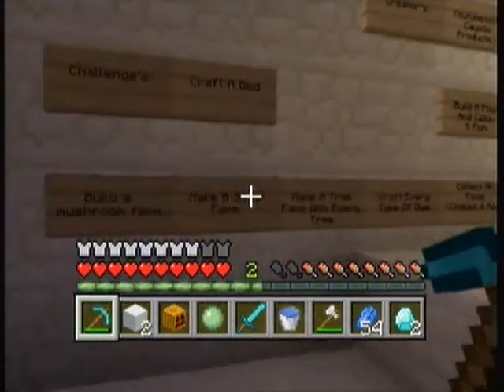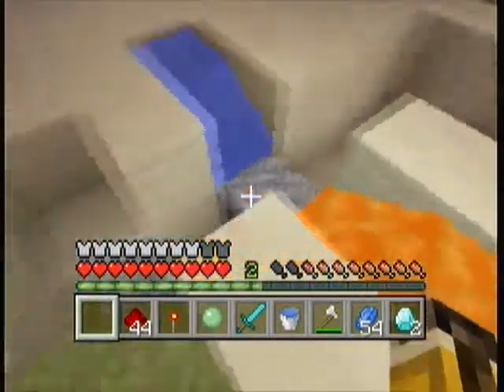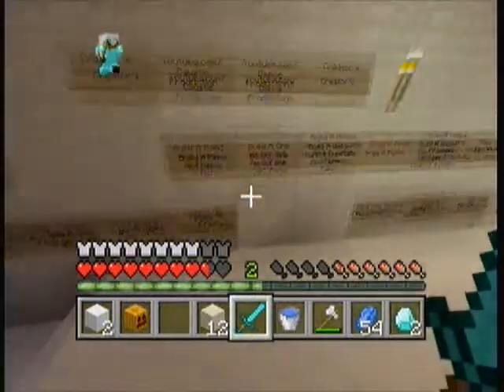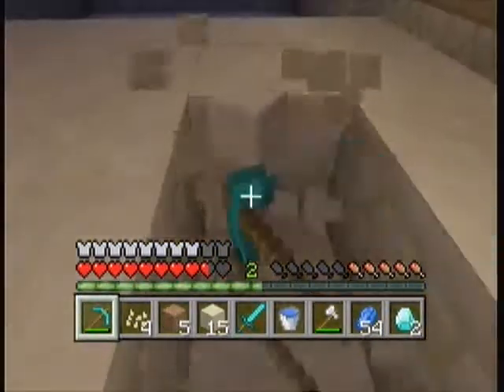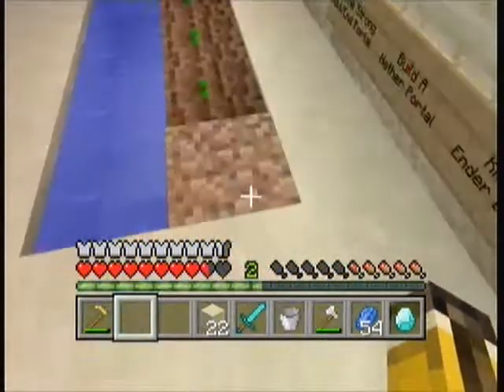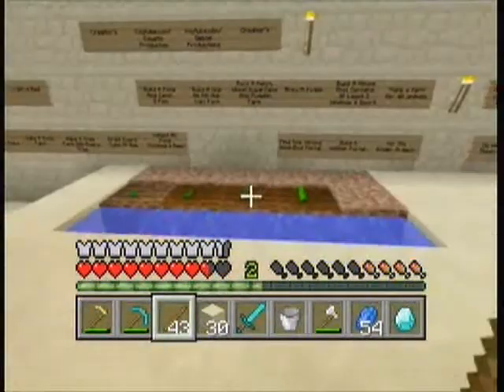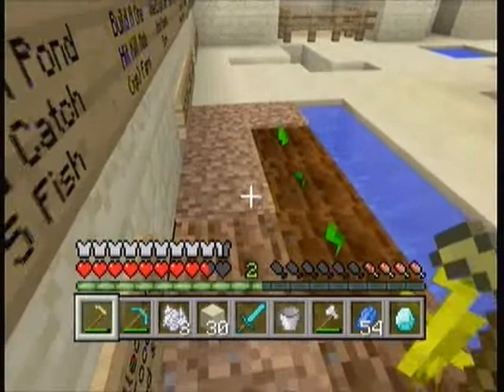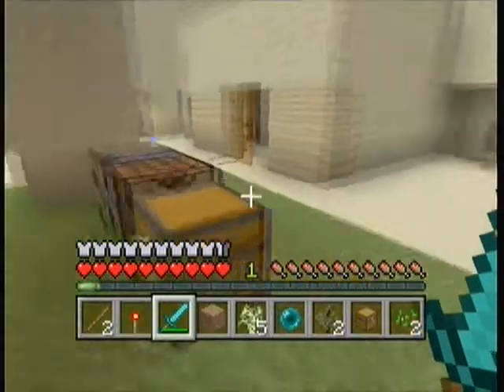Minecraft Xbox 360 Sand Survival 4